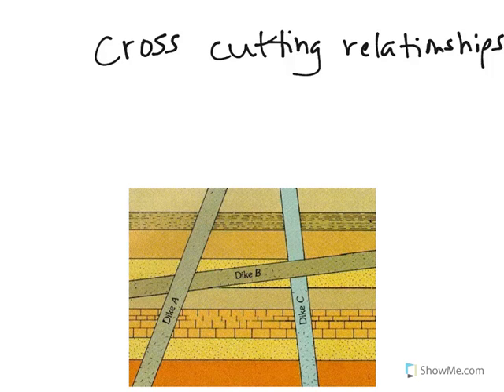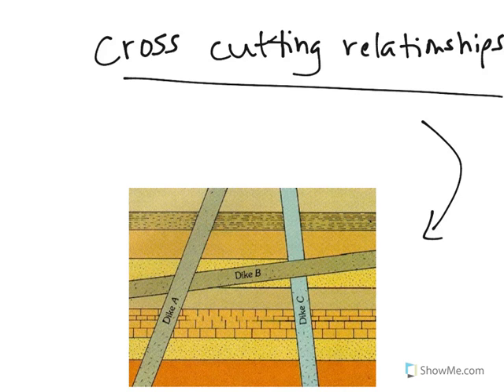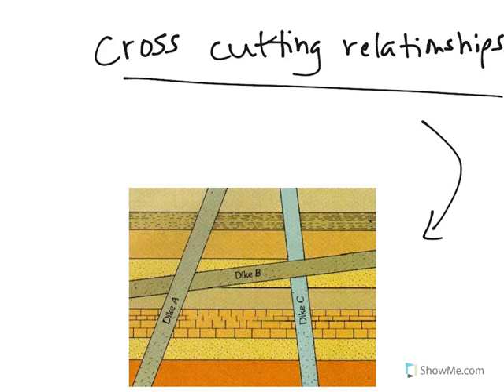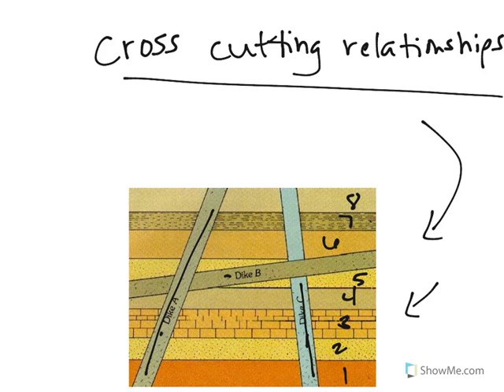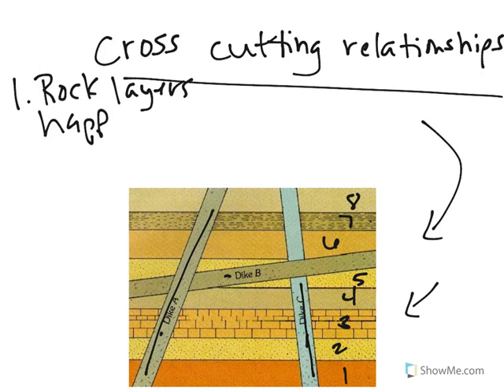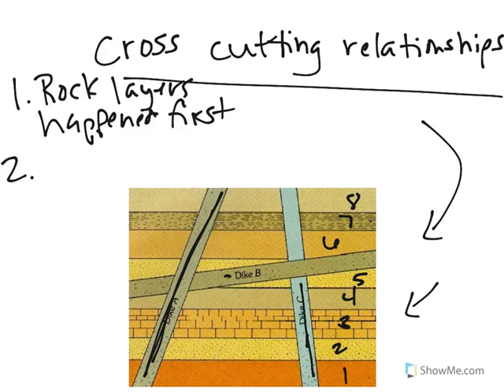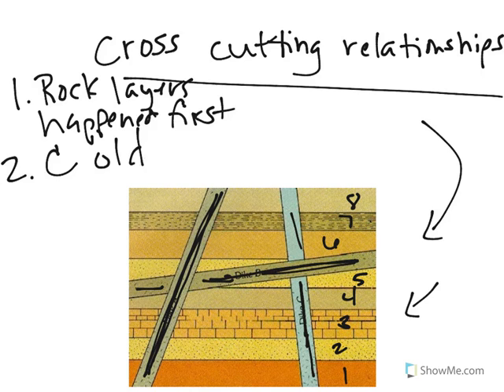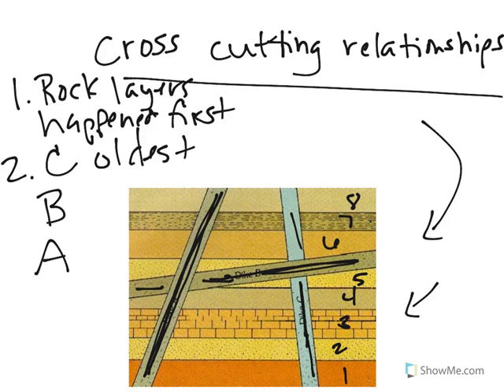Physical Geology: Geologic Time, Cross cutting